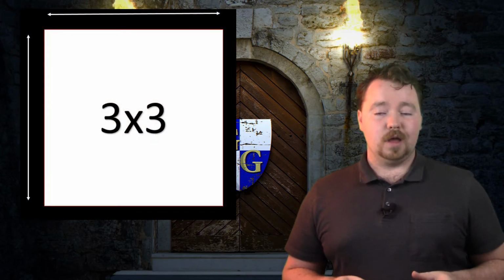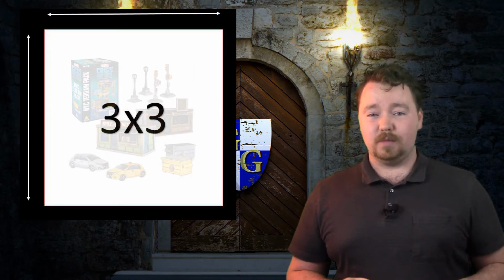How to Play Marvel Crisis Protocol Ep2. : Setting up the Game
In episode two of the series I cover the steps of setting up your game board.